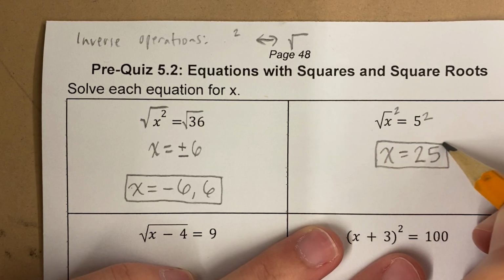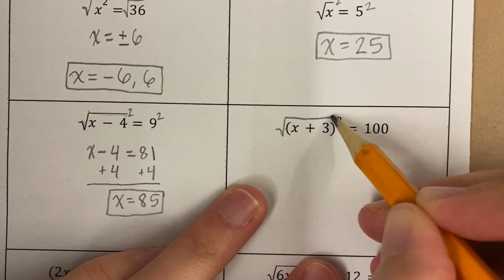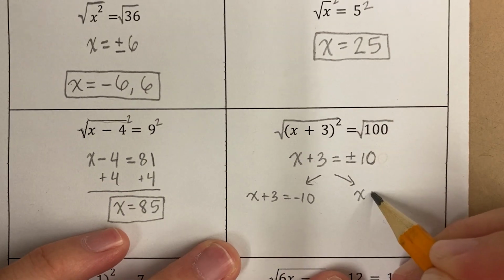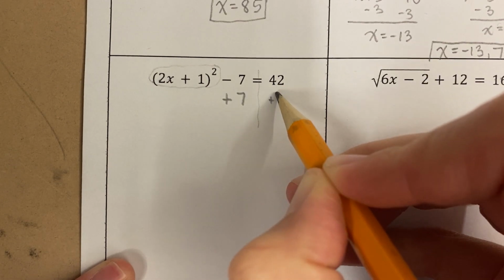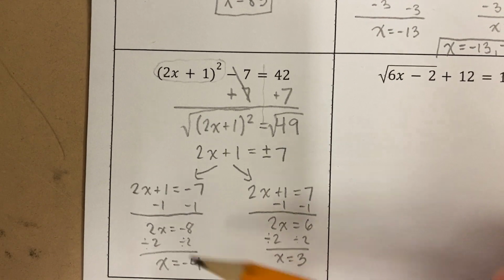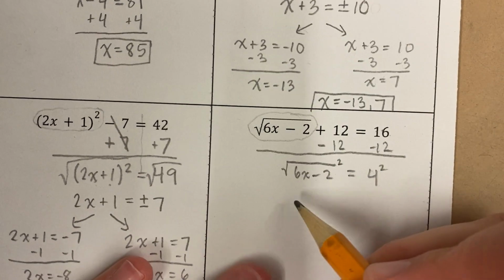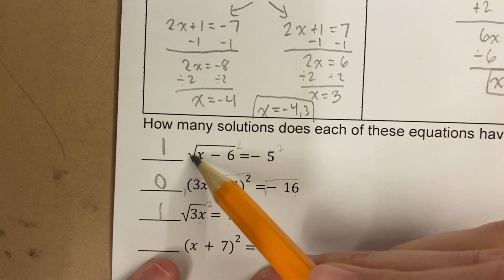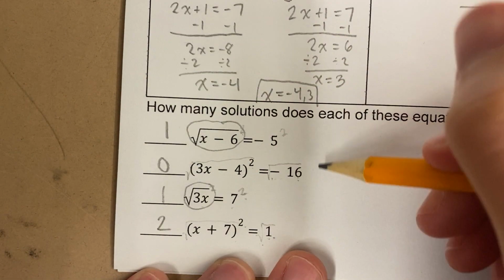Pre Quiz 5 2: Squares and Square Root Equations